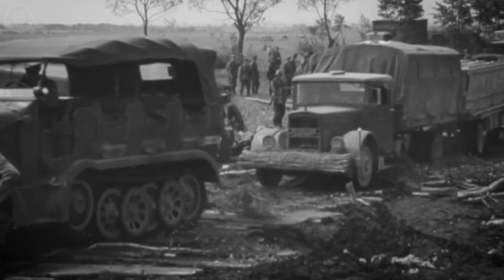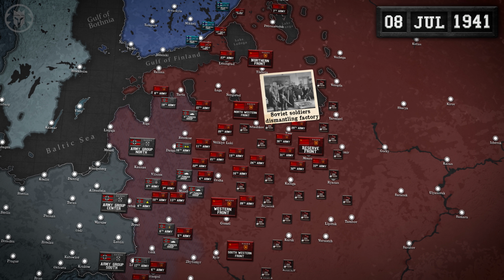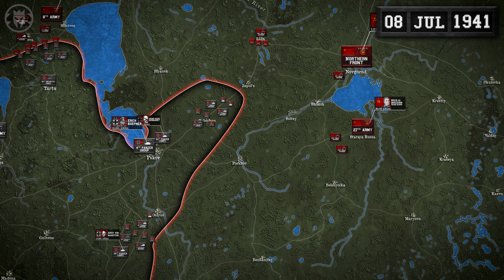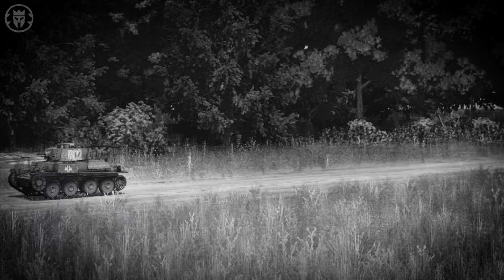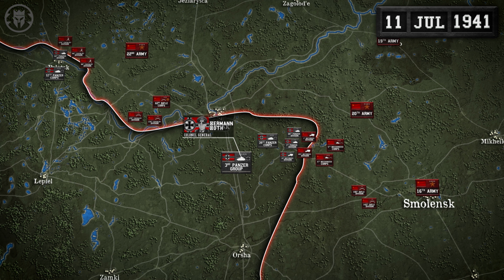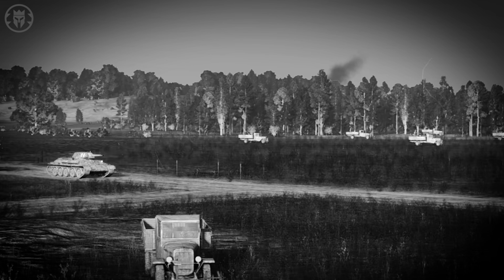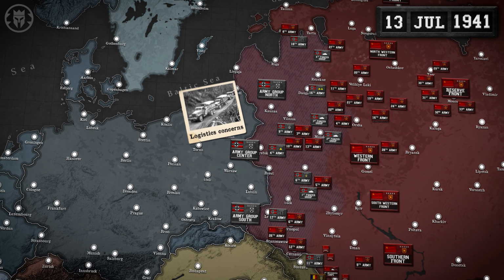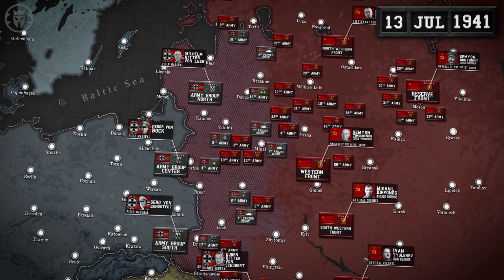Soviet Logistics Early in the War on the Eastern Front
Kings and Generals historical animated documentary series on the Eastern Front of World War II continues with the third week of the largest invasion in history - Operation Barbarossa, as Smolensk is under attack. Previously we have covered the second week with the capture of Minsk and the Red Army on the run In the second week of July 1941, while German panzers drove toward Smolensk, Leningrad, and Kyiv, a different kind of war raged behind Soviet lines. Entire factories were dismantled and shipped east beyond the Urals, as Stalin’s government scrambled to preserve the industrial heart of the USSR. In this week-by-week episode, we cover the staggering relocation effort that helped sustain the Red Army, even as front-line forces suffered immense losses. On the battlefield, Army Group North pushed toward Luga and Soltsy, but delays and terrain exposed German spearheads to Soviet counterattacks. In the center, Timoshenko's Western Front struggled to resist the Smolensk offensive, losing hundreds of tanks and key positions. Meanwhile, Army Group South faced mounting logistical and operational challenges as the Soviet mechanized corps counterattacked in Ukraine, forcing Hitler to rethink his orders around Kyiv and Uman. Despite impressive victories, the Wehrmacht’s fuel shortages and inadequate logistics began to show. The myth of swift conquest was cracking, even if no one in Berlin realized it yet.

Video: Hazimin Arif
Script: Russell Hellyer

00:00 – Factories on the Move: Soviet Industry Evacuates East
01:28 – Saving the War Effort: Factory Relocations Begin
03:53 – Air War Worsens: Luftwaffe Under Pressure
05:00 – Luga and Soltsy: A Baltic Ambush Forms
07:11 – Smolensk Offensive: Timoshenko on the Brink
12:00 – Kyiv and Uman: Soviet Resistance in the South Cracks